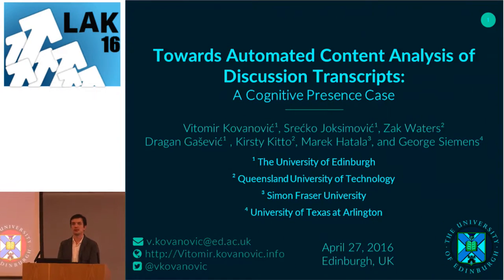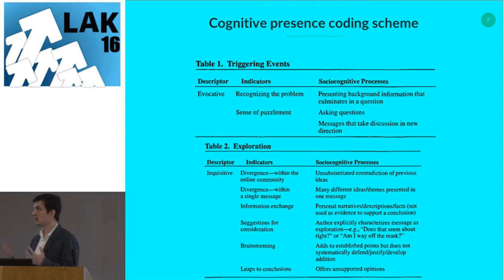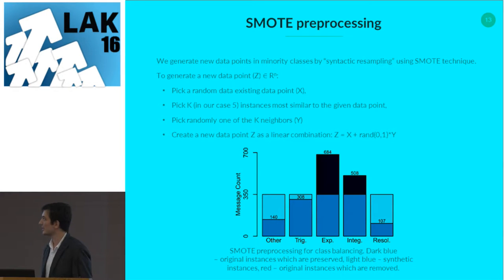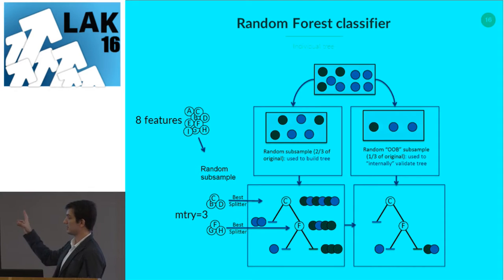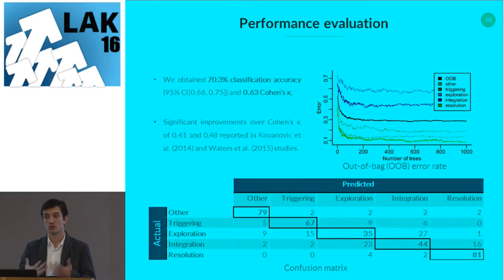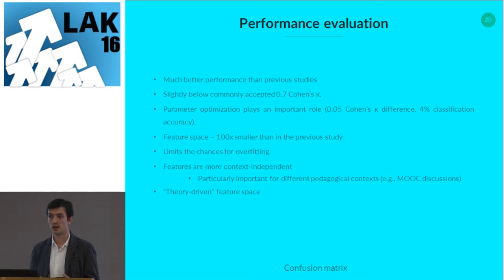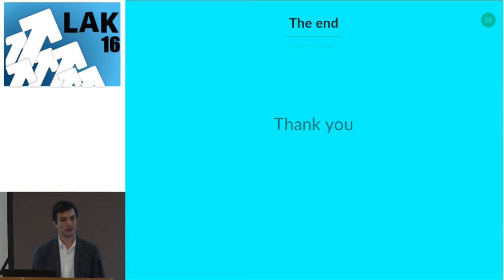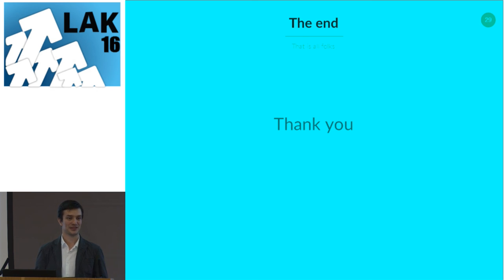[LAK'16] April 27:1B3-Towards Automated Content Analysis of Discussion Transcripts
Sixth International Conference on Learning Analytics & Knowledge (LAK'16)

Title: Towards Automated Content Analysis of Discussion Transcripts: A Cognitive Presence Case
Authors: Vitomir Kovanović, Srećko Joksimović, Zak Waters, Dragan Gašević, Kirsty Kitto, Marek Hatala and George Siemens